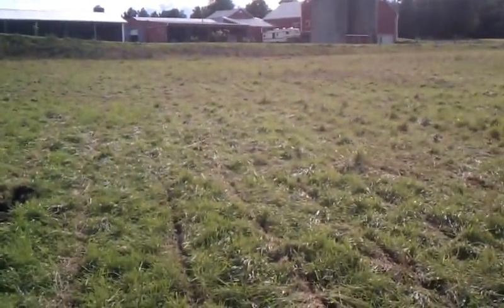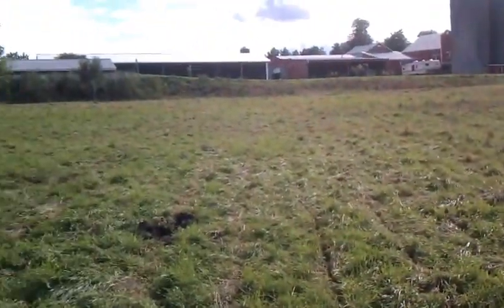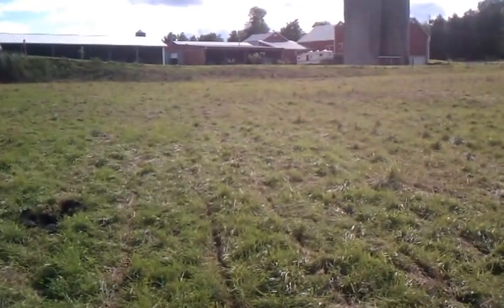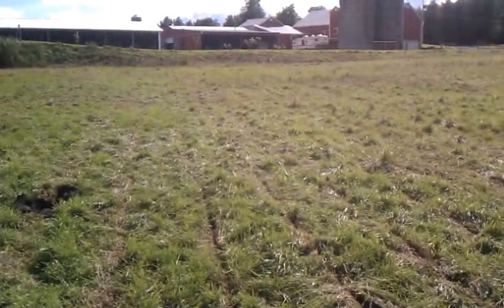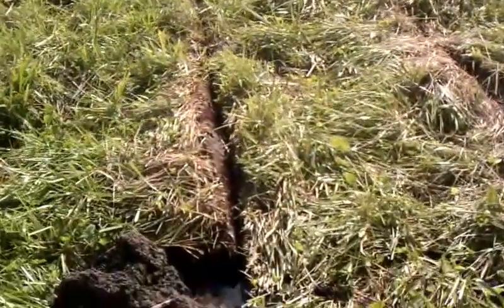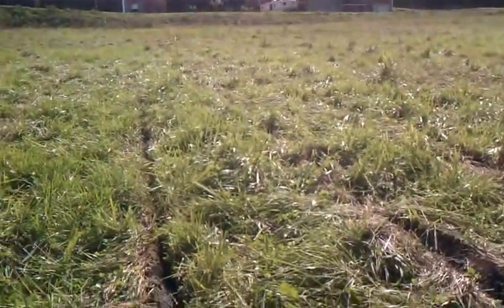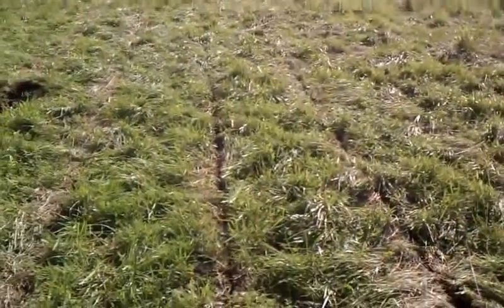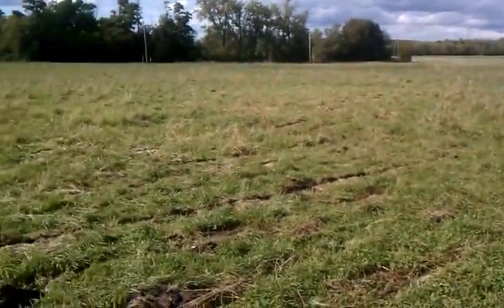Water flow through rips.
The day after 1.55" of rain I'm checking the subsoiler rips for water movement. They are working very well. Water is draining from the wet area and the rips are full of water.